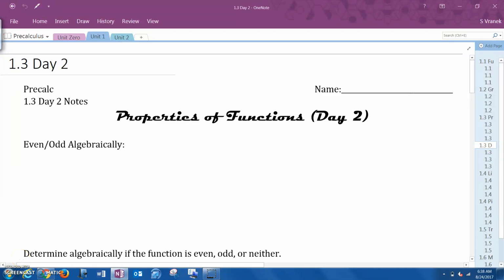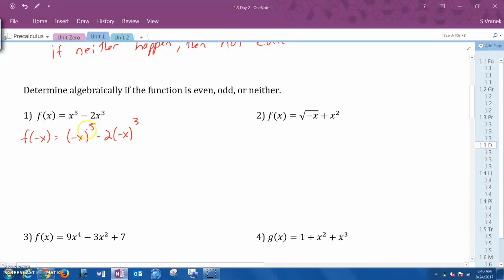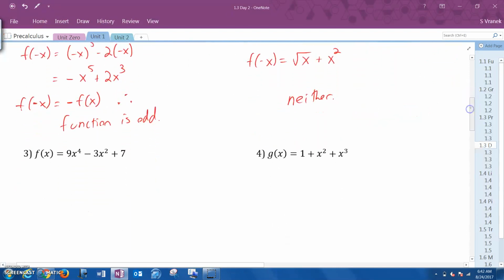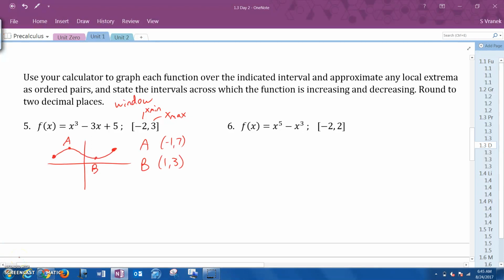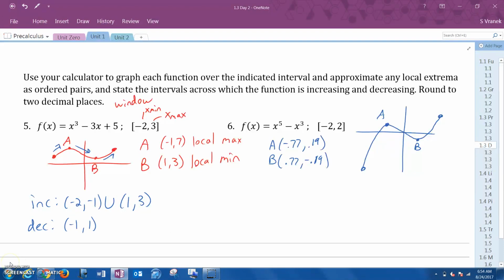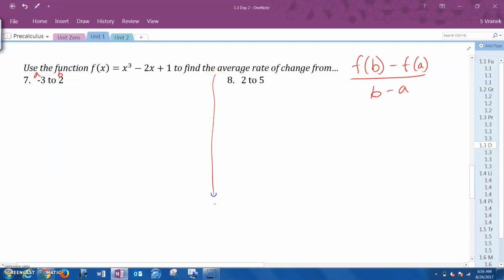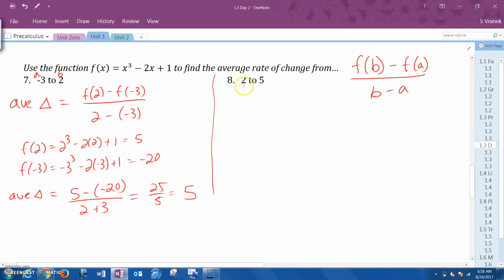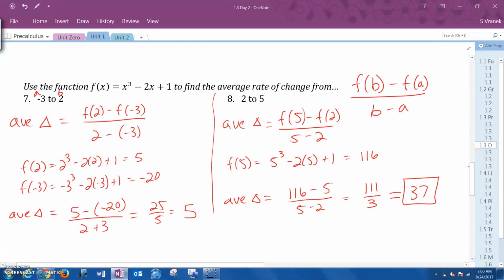1.3 Properties of functions Part 2